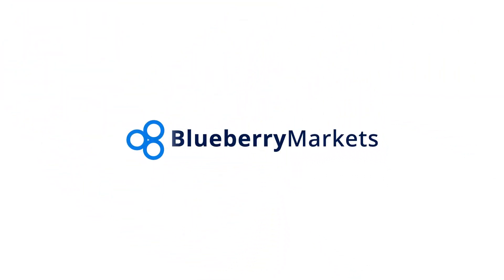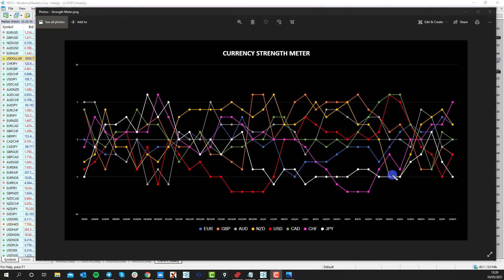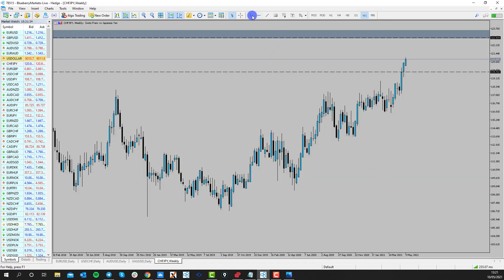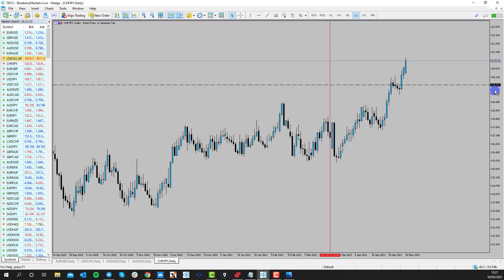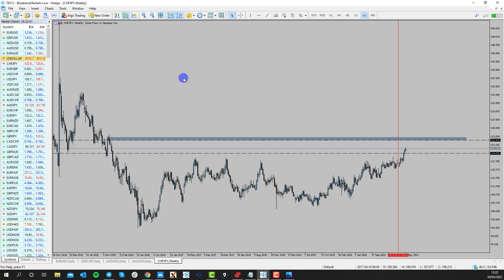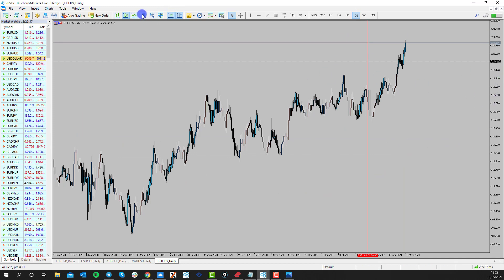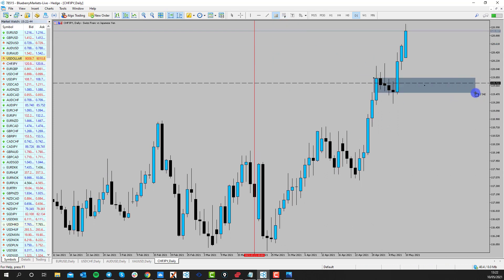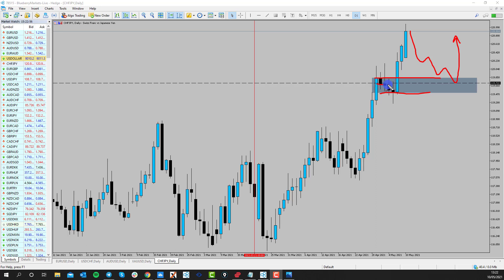CHFJPY - Trending Pair Of The Week l Technical Analysis l May 10, 2021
The Swiss Franc was the strongest currency of last week, and the Japanese Yen was the weakest, showing a strong uptrend for the CHFJPY pair. Will this trend continue? And will it find support?

*Trading on margin is high risk. AFSL 391441.

The experienced team behind Blueberry Markets is highly experienced in the investment world, this experience enabled Blueberry Markets to become the best-rated Australian broker.